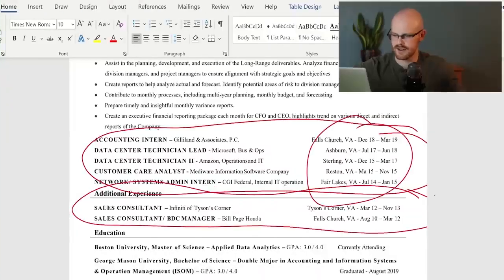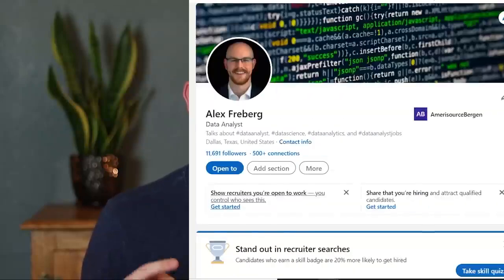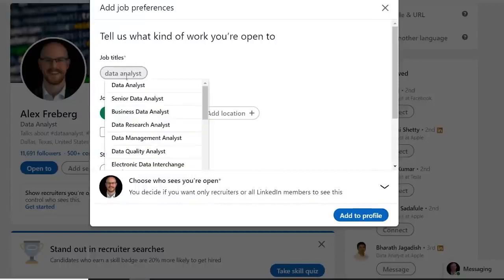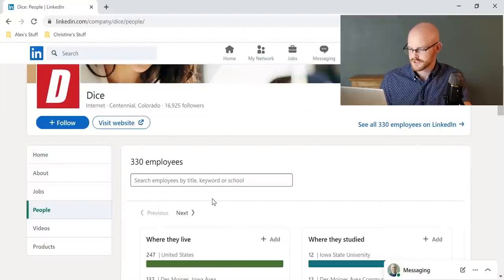How To Get a Data Analyst Job with No Experience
Are you looking for a job from home and want to live in peace? Thank me after you get a job. Good luck
Are you looking for financial freedom? to be updated.

Hi, my name is HaMzOuSsE and my goal with this channel is to help you make money online! If you want to learn methods to make money online and start earning income using the Internet fast, you have come to the right place!

On this channel, I'll show online reviews, income, and related business strategies, and more!